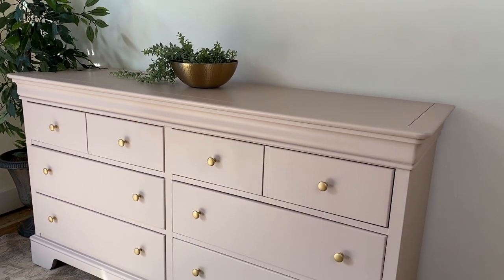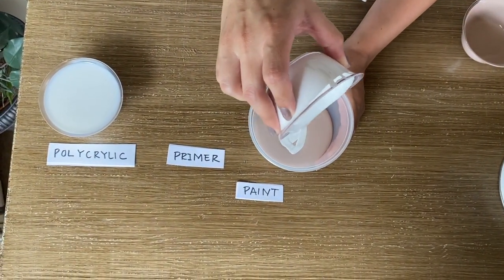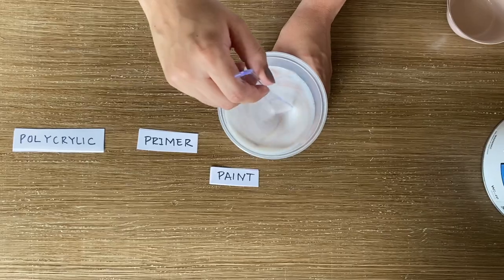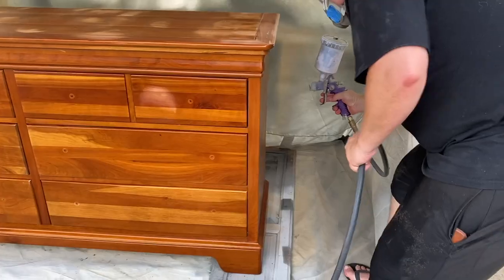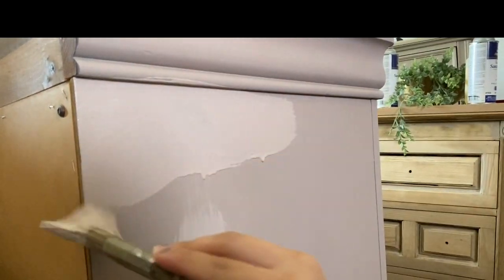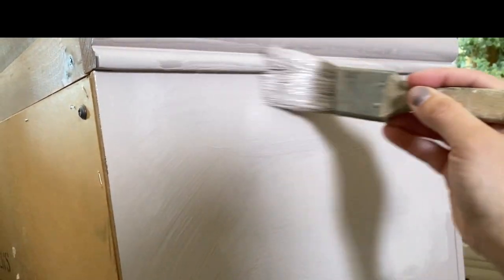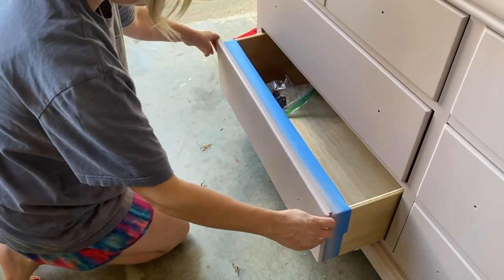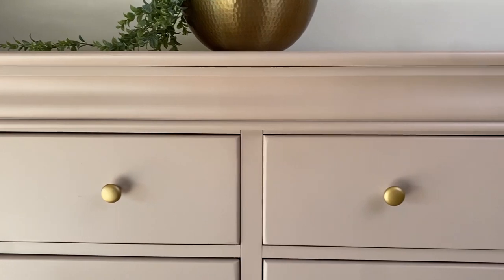Pale Pink neutral dresser makeover using 1 step paint recipe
Hi guys!  Pink is selling fast and I’m not mad about it!  Let’s do some 1 step paint mixing and spray a beautiful finish in 1 afternoon!

Primer - Stix

Paint - Ovation HGTV semi gloss in the color Glamour HGSW6031 (the color you end up with after primer is Artistic Taupe HGSW6030)

Minwax Polycrylic in a matte sheen

Not shown in video but Bondo and sandpaper for deep scratches
I love my Bosch sander!

For bleed through spots that popped up I used Sand and Seal (spray can) or clear shellac in a spray can.

Gold hardware - so affordable, 30 for $10!

Drawer guides repair parts

Hammered Brass bowl for staging dresser top

Flowing Greenery in bowl - sage green
Regular green

Central Pneumatic Sprayer - Harbor Freight only $10 right now on sale!!! - 20 oz. HVLP Gravity Feed Air Spray Gun

“My R2D2” 😆 Compressor - McGraw brand - 21 Gallon 175 PSI Oil-Free Vertical Air Compressor from harbor freight $249